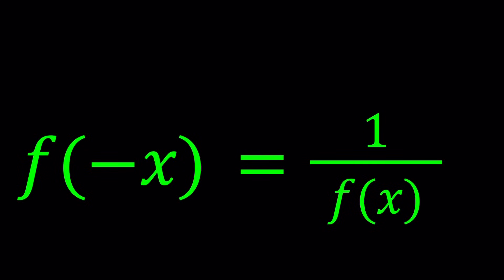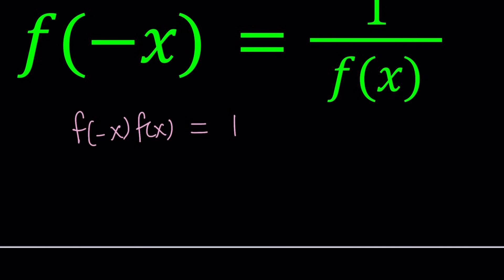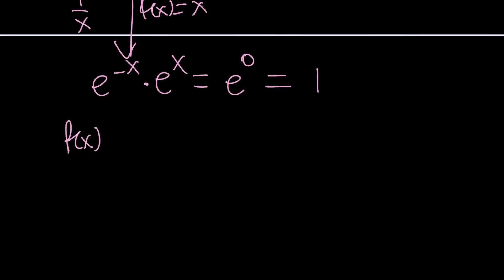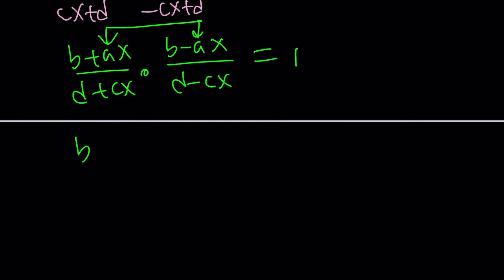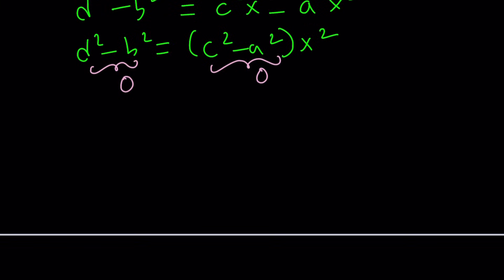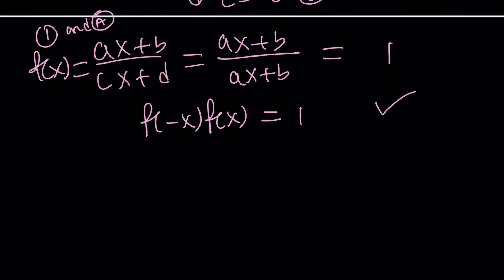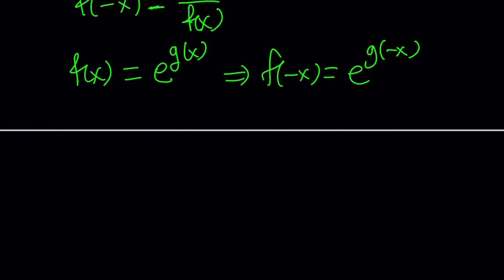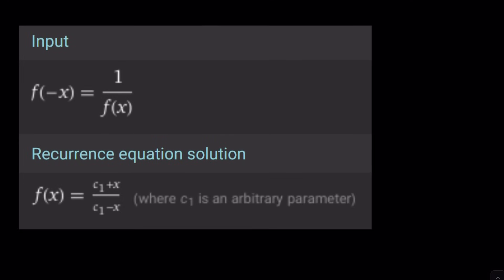An Interesting Functional Equation